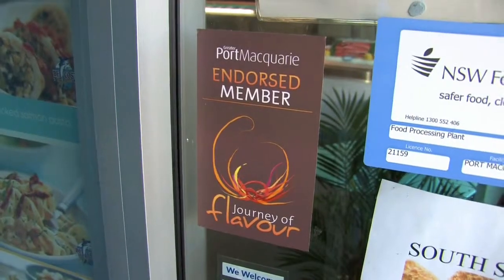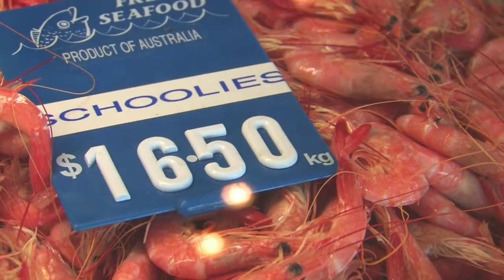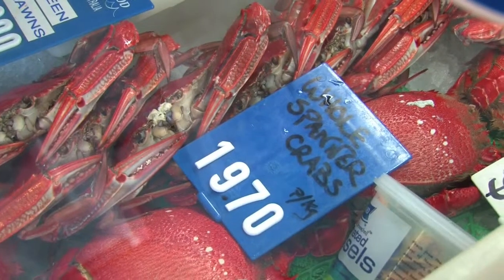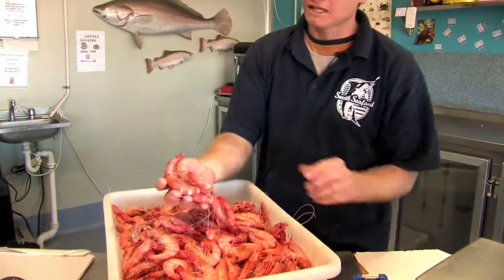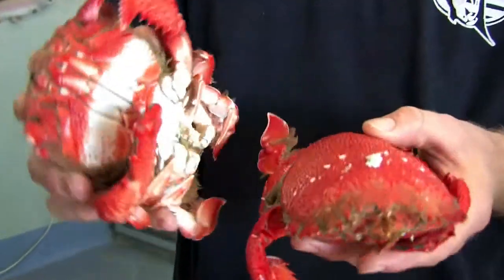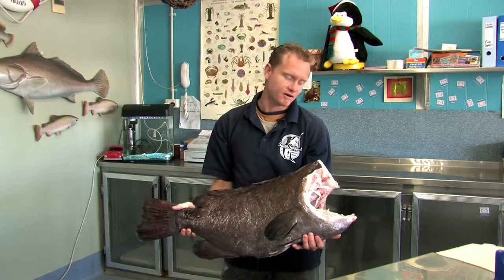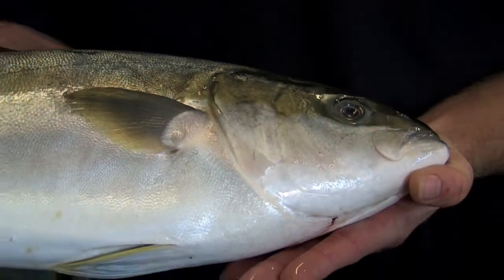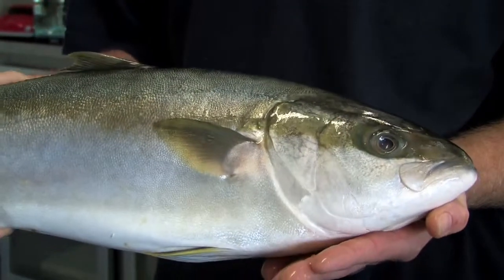South Seafoods - FocusTV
South Seafood in Port Macquarie is home to a huge selection local fresh seafood. Located across the road from the Growers Market they are confidently located. Support the locals and buy your seafood from South Seafood.